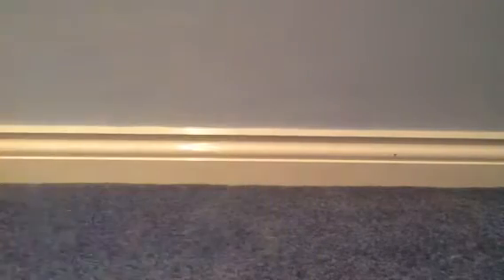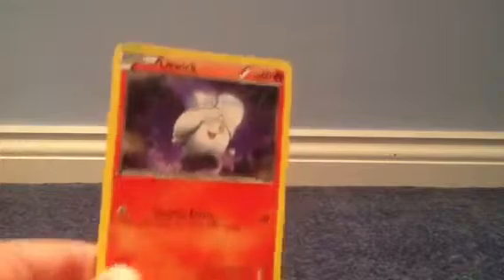Pokemon cards with Jordan